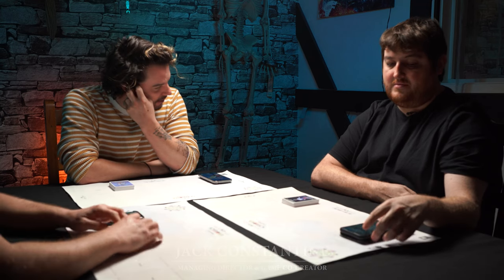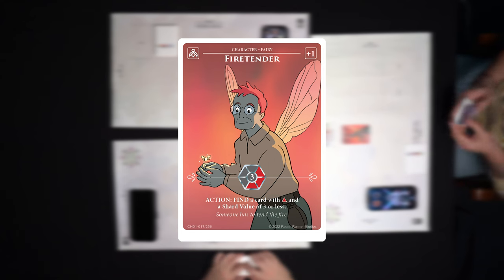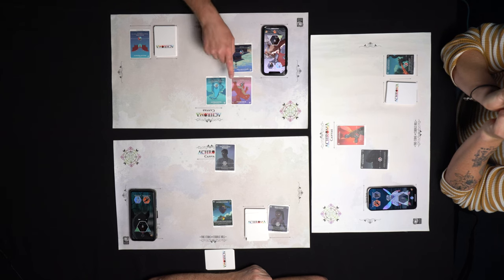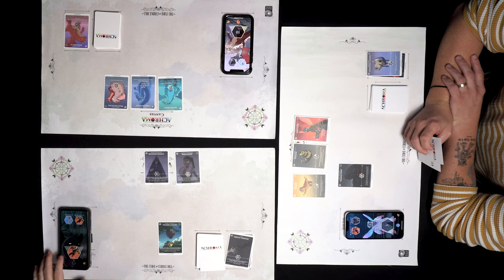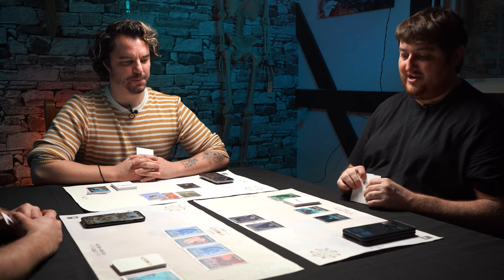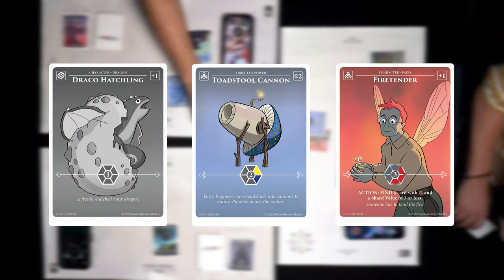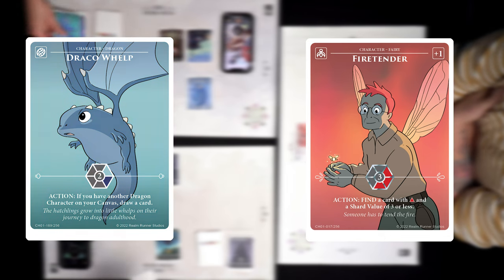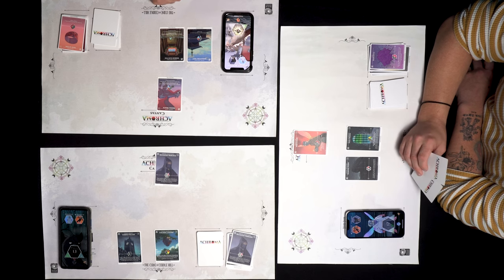Let's Play Achroma - Occultists vs Draco Defenders vs Flutterby Faculty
The Achroma team play an intro game using pre-constructed palettes from the First Edition Achroma box sets.

Here are the decks/palettes used and where to find them:
Issadora Curdle, The Occultists - The Curse of Curdle Hill
Dr Cornelius Hue, Flutterby Faculty - The Fall of Flutterby
Darnacusk, Draco Defenders - The Siege of Draco Temple